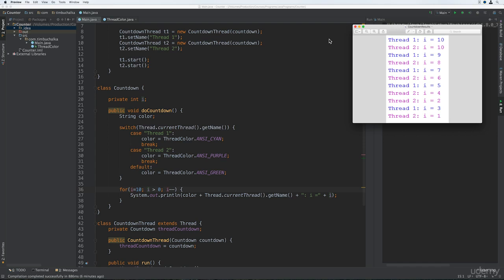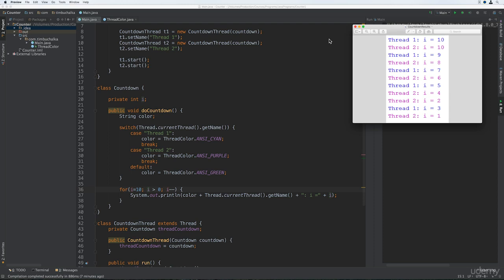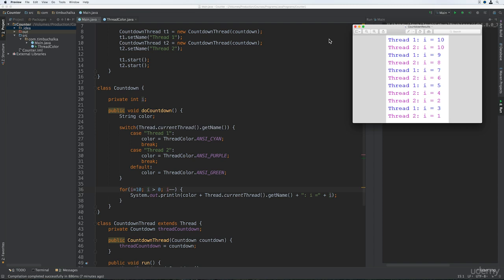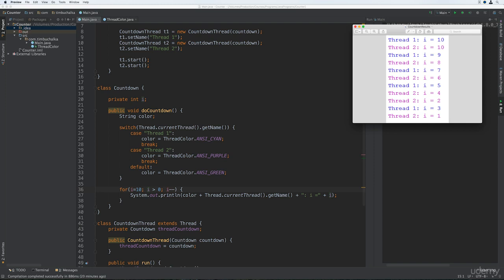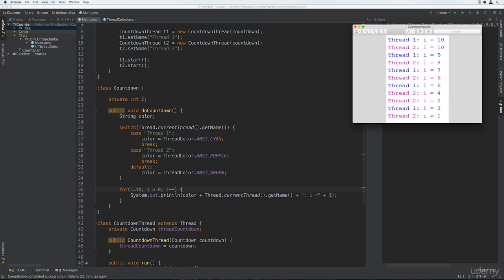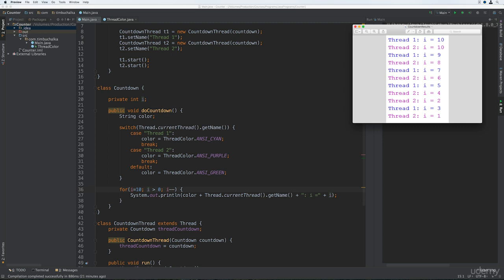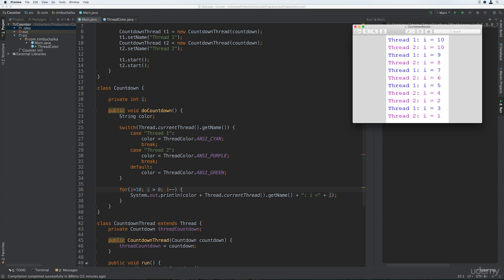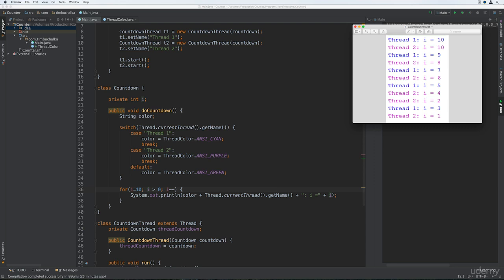213 Thread Variables